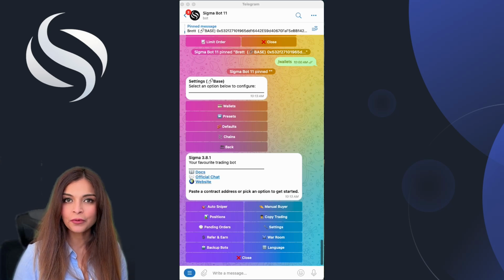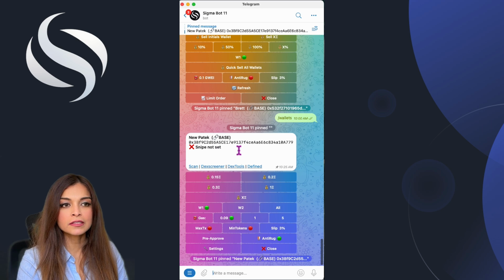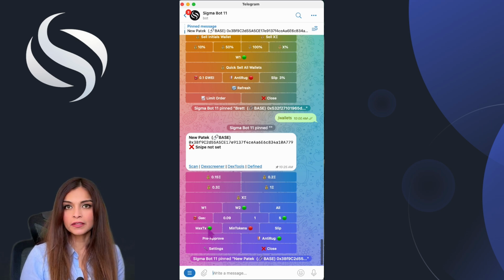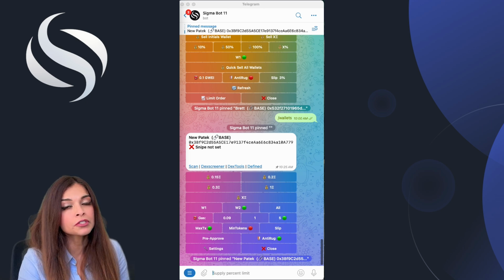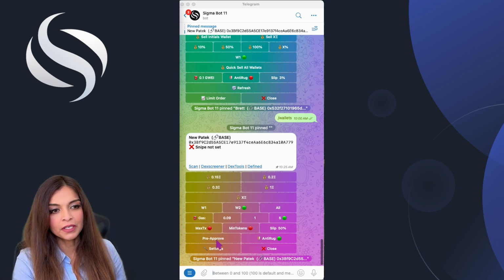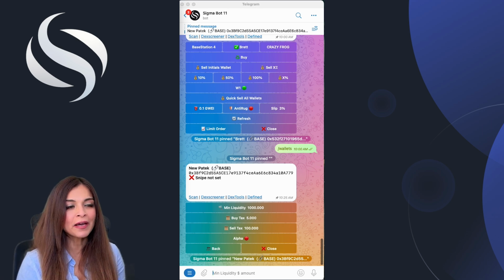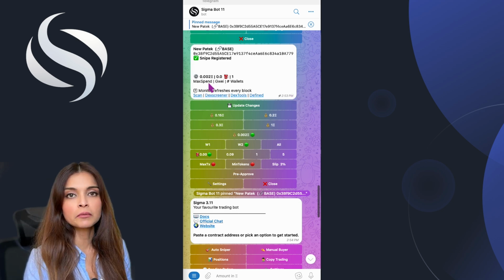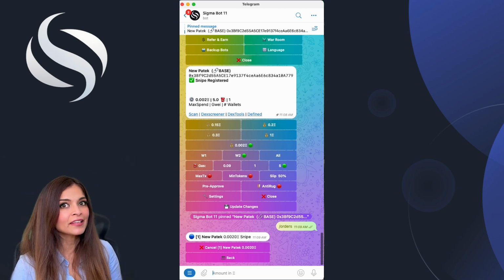🤯 Boost Crypto Gains: AutoSnipe with Sigma Telegram Bot [Secrets] 🚀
Welcome back to another episode of How to Sigma! Today, we're diving into the world of auto sniping with the powerful Sigma Telegram feature. If you've ever wondered how to execute trades before they go live, this video is for you. We'll walk you through everything from setup to execution, ensuring you're fully equipped to use this game-changing tool. Don't miss out on these insider tips to stay ahead in the crypto game!

Chapters:
00:00 - Introduction
00:18 - Why Auto Sniping is Important
00:33 - Finding New Tokens
00:49 - Using Dex Screener and Dex Tool
01:07 - Anti-Rug Feature
01:30 - Initiating a Snipe
01:47 - Setting Up Auto Snipe
02:27 - Choosing Wallets
03:02 - Gas Settings
04:04 - Max Transaction Settings
05:02 - Minimum Token Settings
06:08 - Slippage Settings
07:02 - Preapprove Function
08:08 - Minimum Liquidity Feature
08:49 - Buy and Sell Tax
09:32 - Alpha Mode

Crypto Trading AutoSniping SigmaTelegram Blockchain CryptoTips TradingStrategy NewTokens CryptoSafety CryptoScams Ethereum DeFi TradingBots ⚠️ The content in this video is for informational and entertainment purposes only. Always do your own research and consult with a professional financial advisor before making any investment decisions. Trading and investing involve significant risk, and you should be aware of those risks before engaging in any trading activities. Past performance is not indicative of future results.
👉 By watching this video, you agree that I am not responsible for any financial losses you may incur.